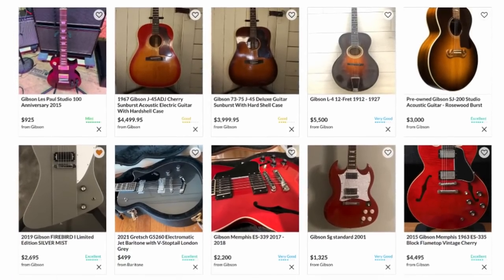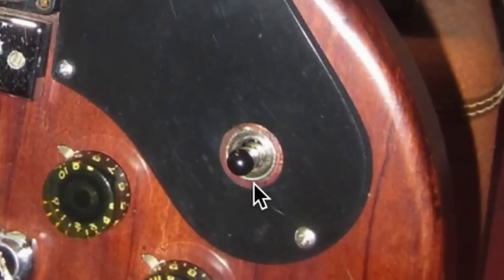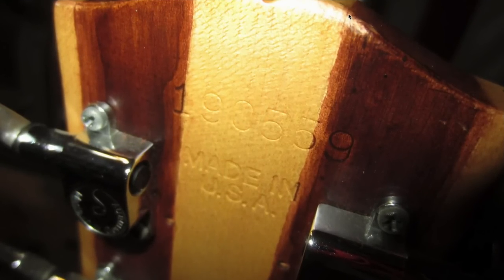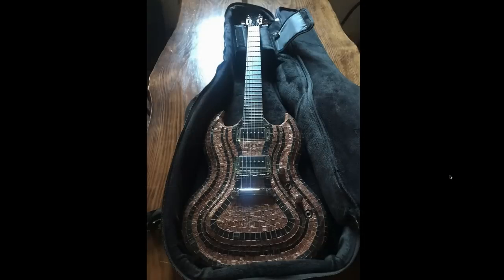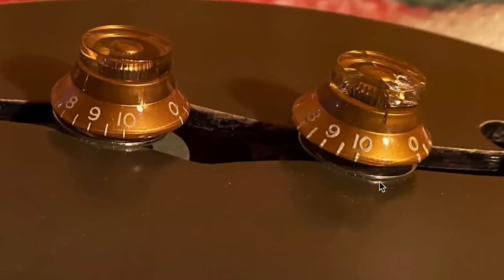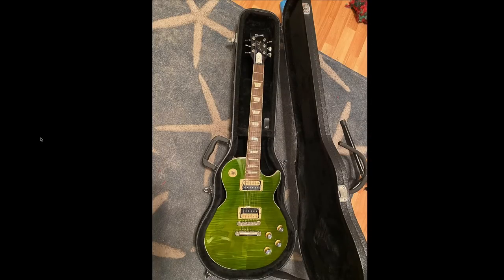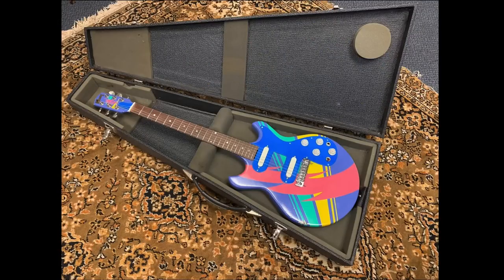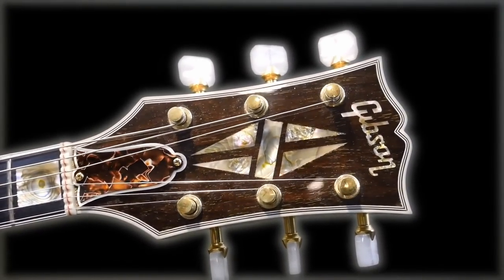I Thought I Discovered a New Model... | Guitar Hunting w/ Trogly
🐕 Episode Guide:
0:00 - Intro - Check Links in the Description
0:19 - Suspicious 1973 Gibson L6-S Natural
4:06 - Heavily Modified Zoot Suit SG
5:44 - Modified Tom DeLonge ES-333
7:24 - What Is This Green Guitar?
8:21 - The Jazz Melody Maker Returns!
9:19 - Refinished "1982" Les Paul Studio

🎞️ Videos Mentioned:
0:23 Gibson L6-S Custom, Deluxe, Special History

0:51 1983 Gibson "Crest" NAMM Show Display Piece "The Hippo"

0:55 1975 Brazilian Rosewood Top Gibson Les Paul Custom

1:31 1975 Gibson L6 Midnight Special

2:01 2013 Fender Prototype Stratocaster "Channel Bound Neck"

3:43 2005 Gibson SG Standard Sparkle Green

4:23 Complete Les Paul SG Zoot Suit Collection

4:56 2009 Gibson Zoot Suit Black & Natural

5:47 2007 Gibson Tom DeLonge Signature ES-333

8:30 90s Jazz 1965 Melody Maker Refinish

8:39 1965 Gibson Melody Maker D